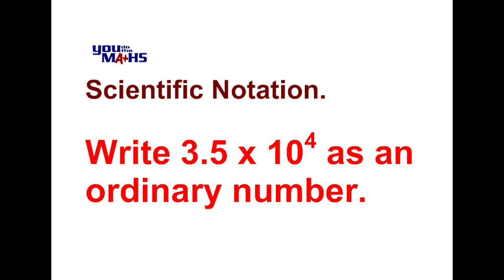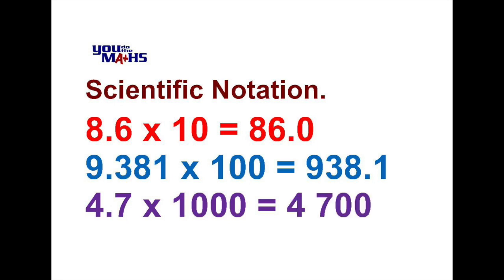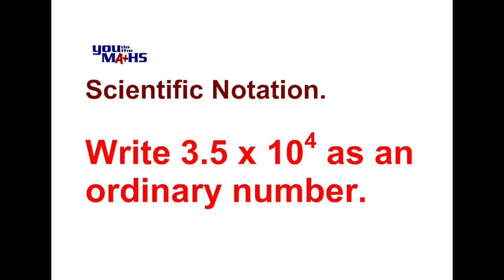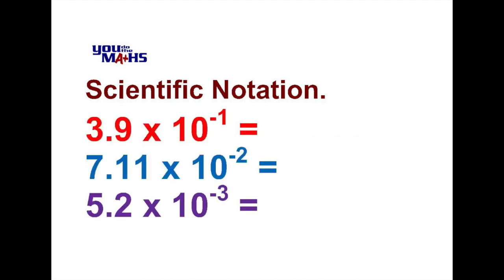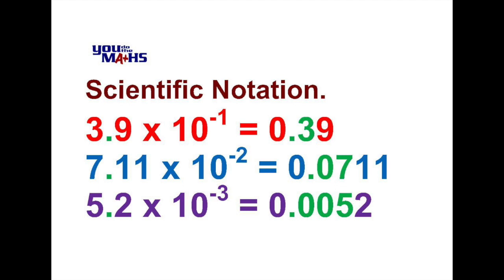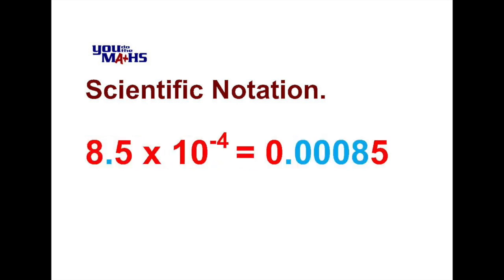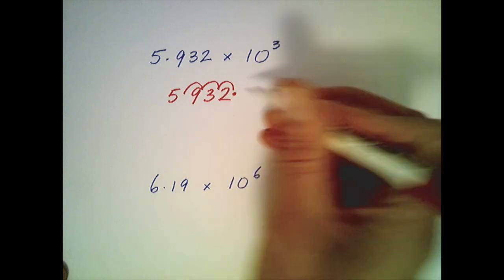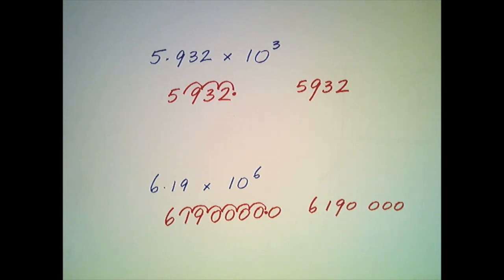Scientific Notation back to ordinary form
This video shows how to interpret a number written in scientific notation, so that it can written in "ordinary form".